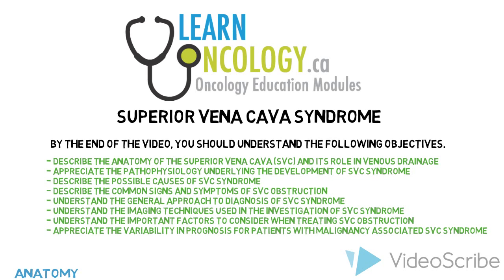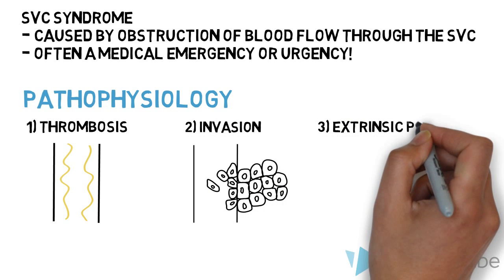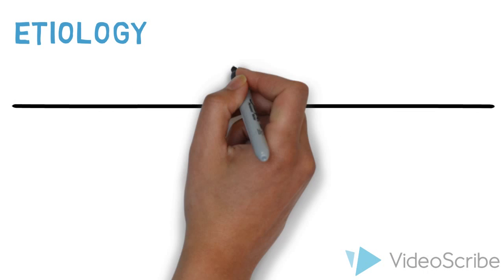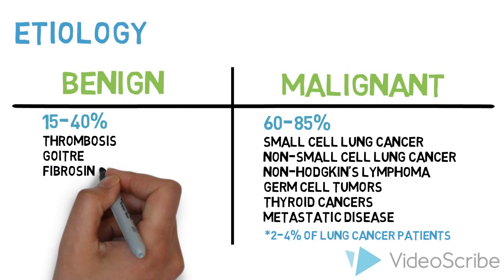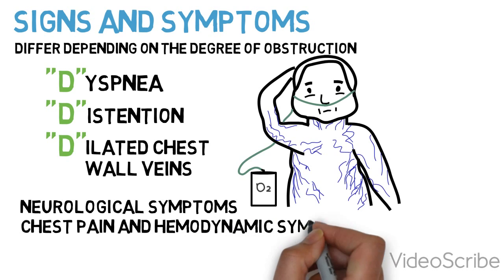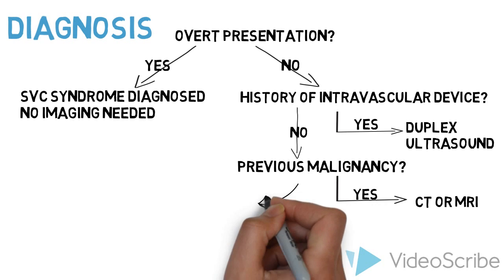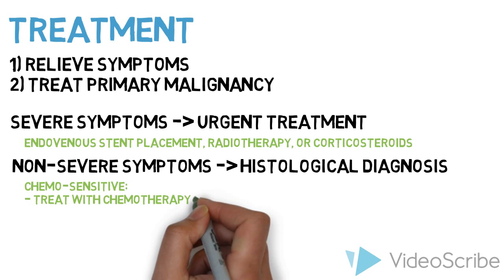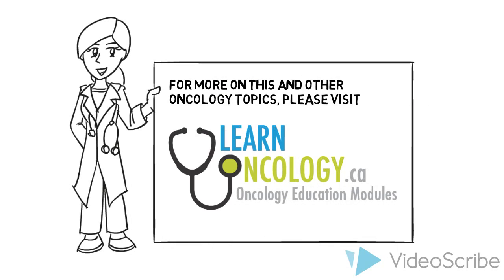SVC Syndrome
Overview of SVC syndrome including pathophysiology, anatomy, symptoms, and management.